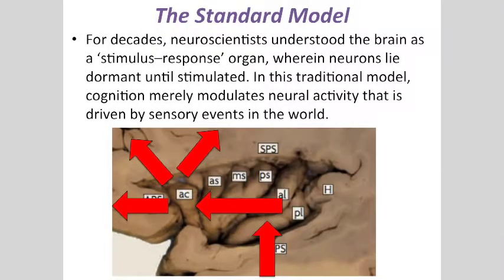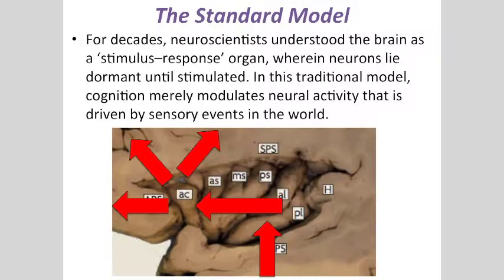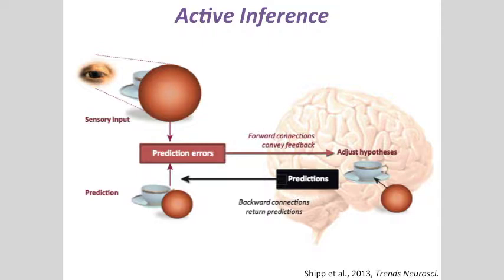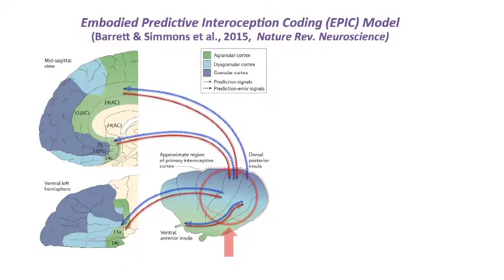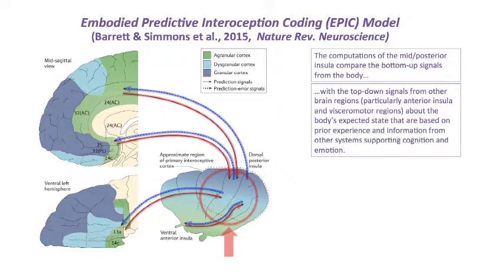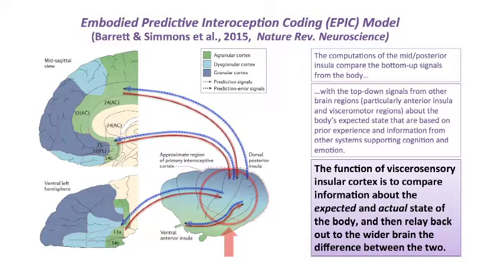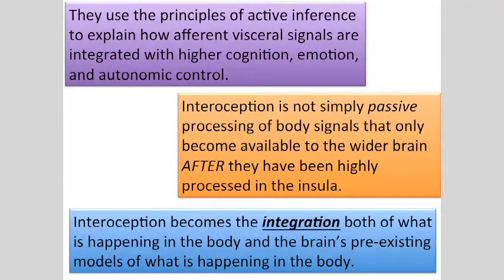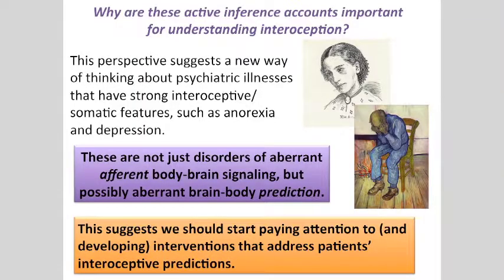Workshop 2: Integration- Dr. Kyle Simmons